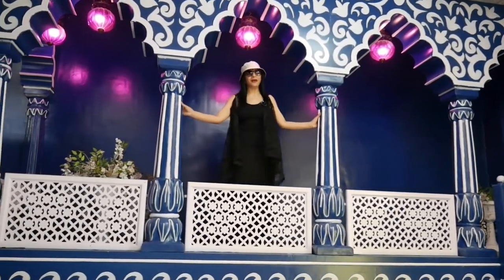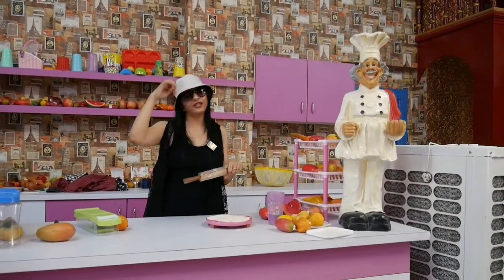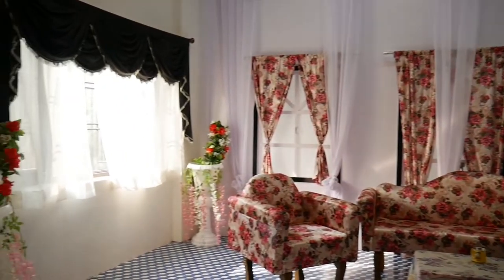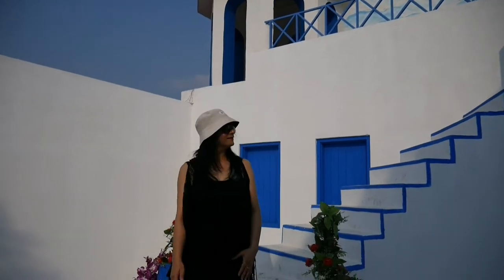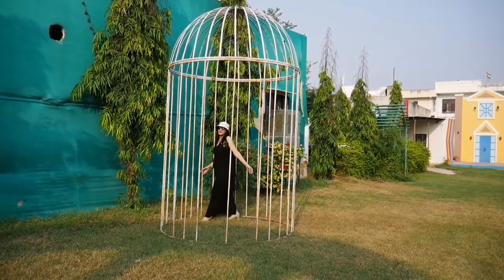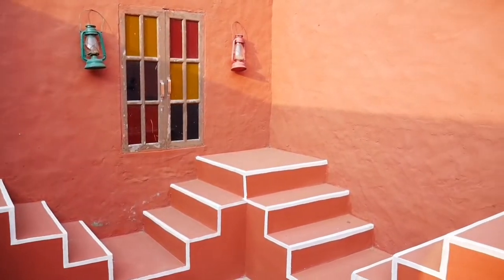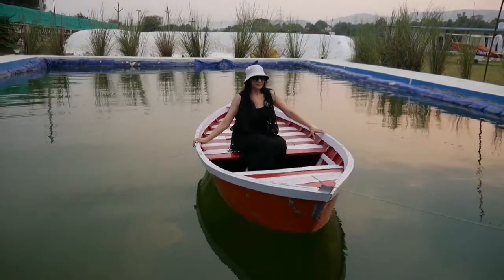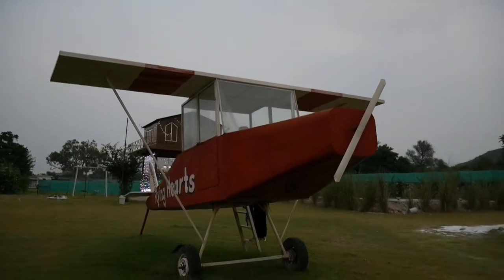Ramesh Film City Jaipur | Pre Wedding Shoot | Music Video Shoot | Maternity Shoot | Baby Photoshoot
Location👉
Ramesh Film City
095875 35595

RAMESH FILM CITY Is a Magnificent Place To ease and create the Romance with your loved one by having a Romantic PRE-WEDDING Photoshoot At Their Exquisite Shooting Sets.
Best Shooting Location in Jaipur, modern photography and cinematography studio which have multiple 'sets for shoots' Best palce for shooting and prewedding shoot and photo shoot. Owners are helpful and very cooperative. People can visit this place for fun also.

Ramesh Film City Jaipur,
Film City Jaipur,
Ramesh Film City,
Locations For Videography,
48 Exquisite Locations To shoot,
Pre Wedding Shoots,
Cinematic Shots,
Photoshoot,
Music Video Shoot,
Web Series Shoot,
Baby Shoot,
Model Shoot,
Ad Shoot,
Maternity Shoot,